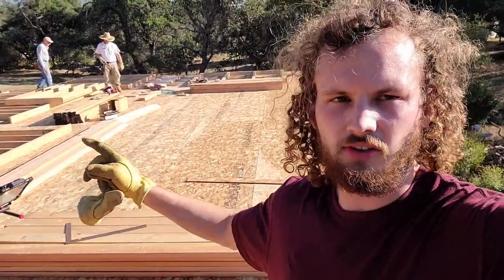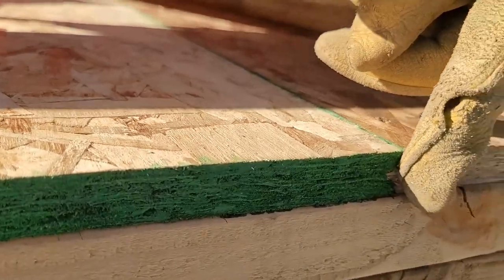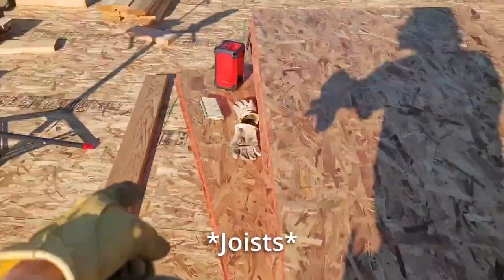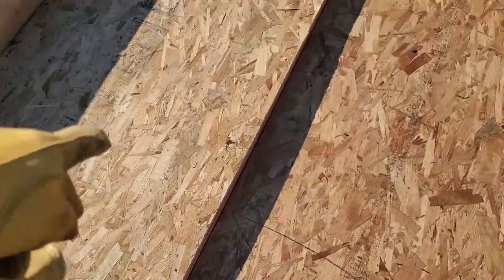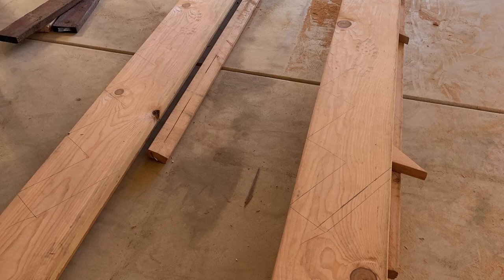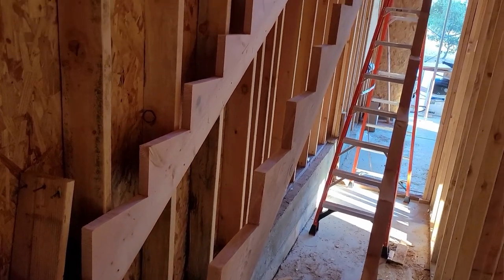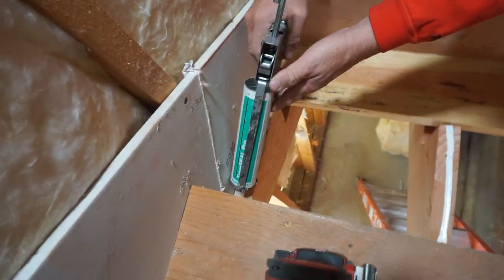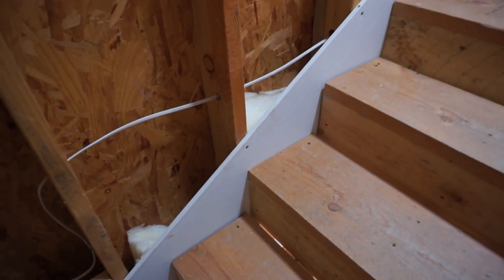Huge Home Addition 4 - 2nd Story Framing & Sheeting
In our fourth video in the house build series, we tackle the second story framing and sheeting.